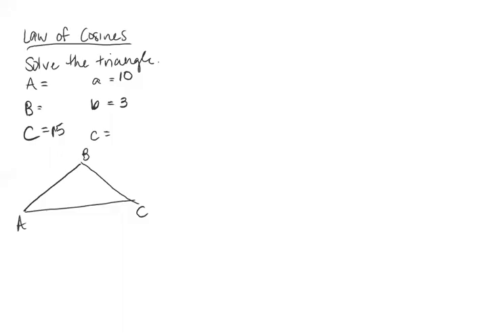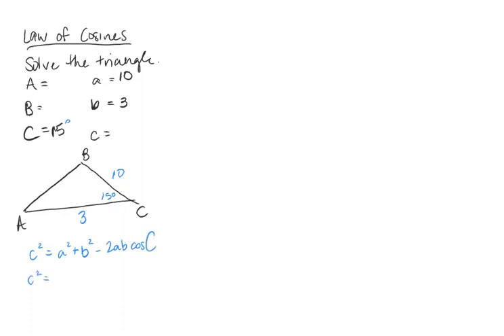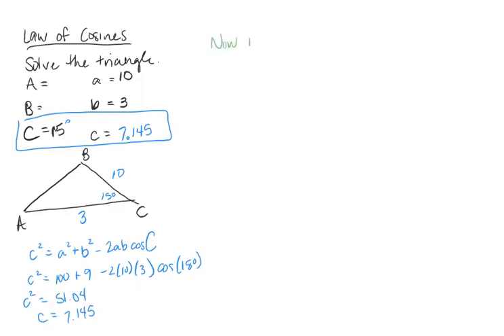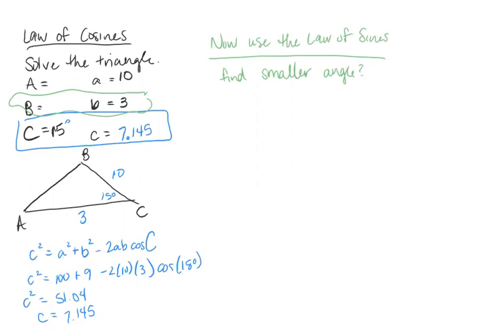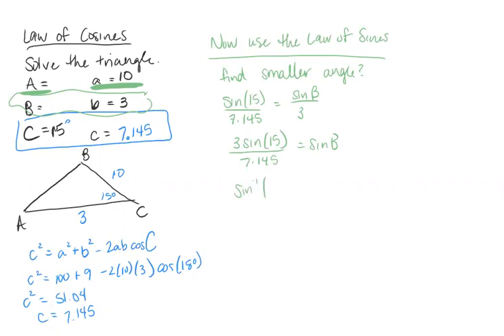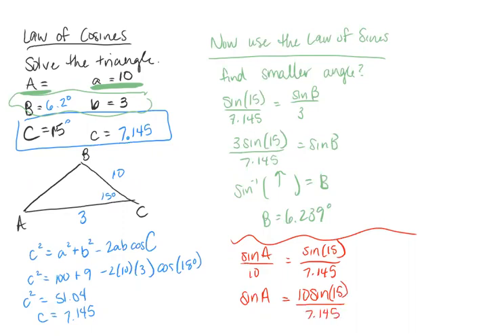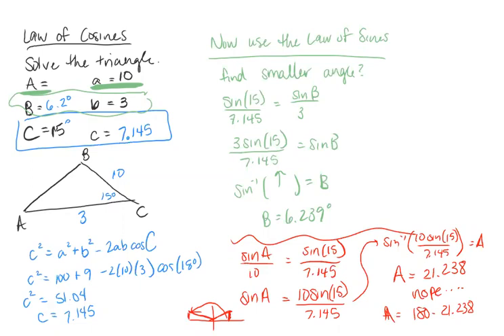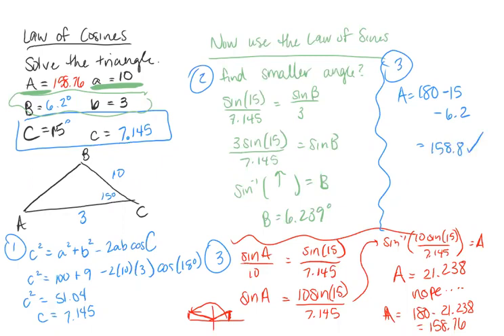Section 6 2 Law of Cosines